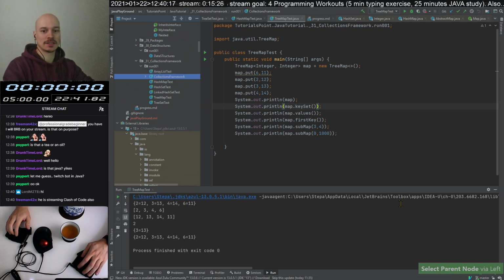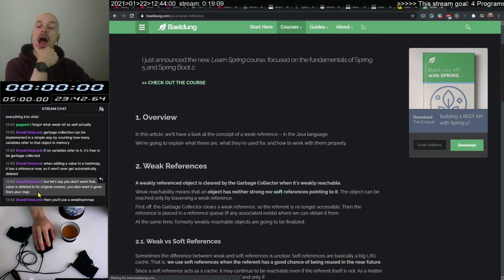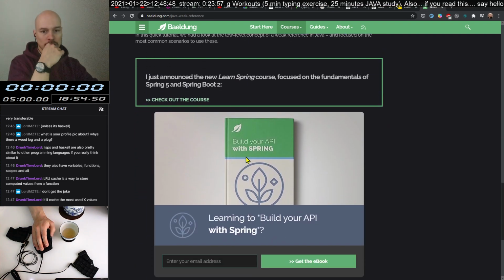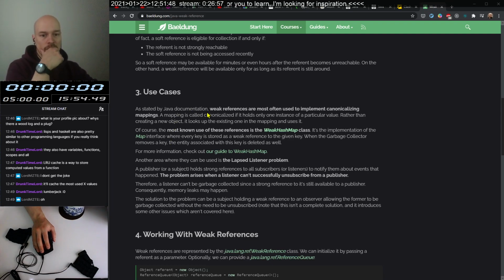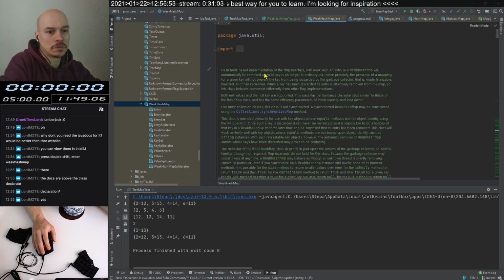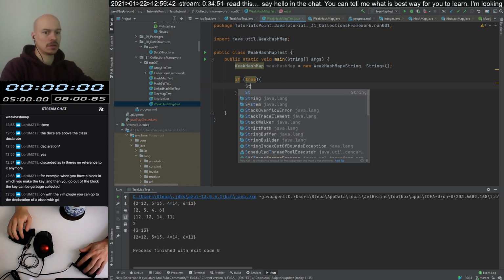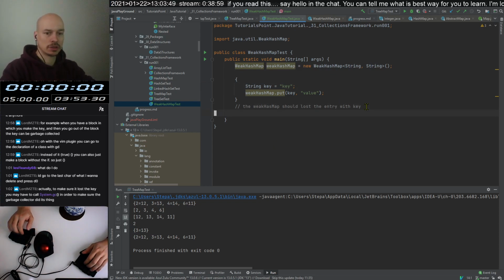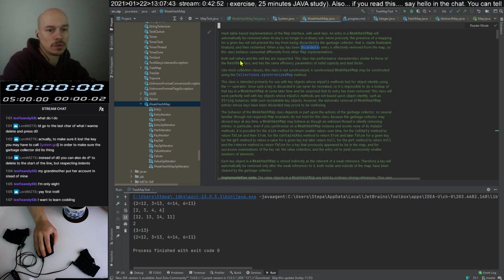Programming Workout #368 JAVA @TutorialsPoint com